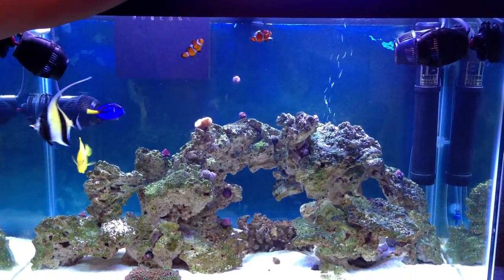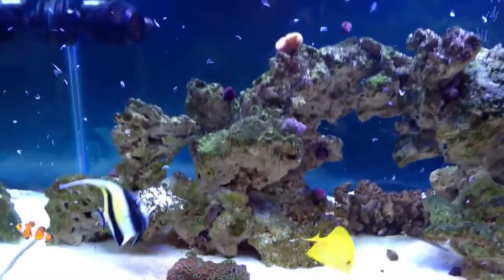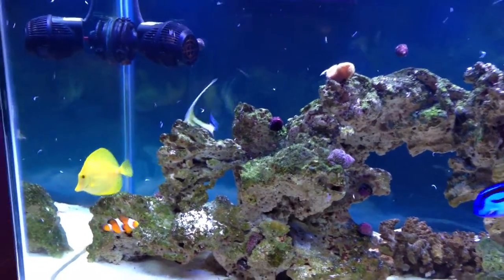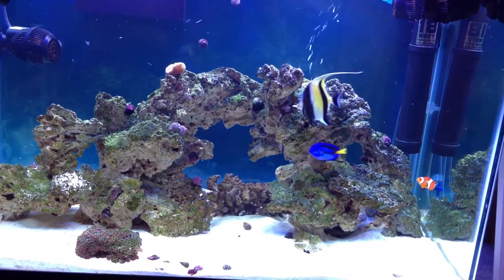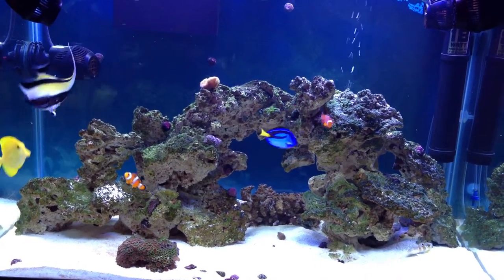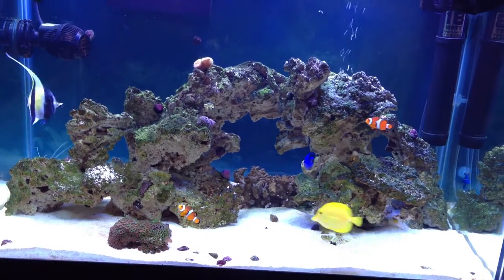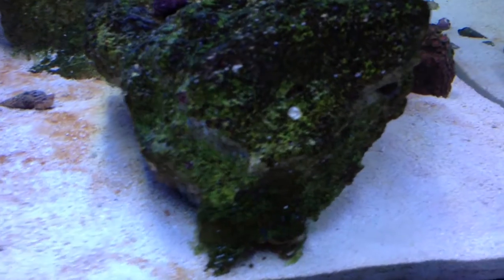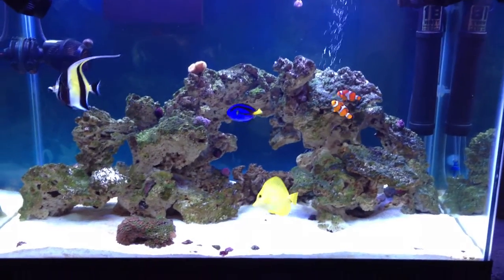Saltwater Aquarium - feeding frozen mysis shrimp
Quick video on how to feed frozen mysis shrimp.  I defrost the cube of mysis shrimp in reverse osmosis water for about 5 minutes, then rinse it out in a net with more RO water, then place it in my aquarium in front of the circulation pump so the shrimp fly around like they are alive.

I have 1 moorish idol, 1 yellow tang, 1 blue tang, 2 clowns, 1 coral banded shrimp, 1 tiger watchman goby, a bunch of scarlet hermit crabs, a turbo snail, cerith snails, nassarius snails.